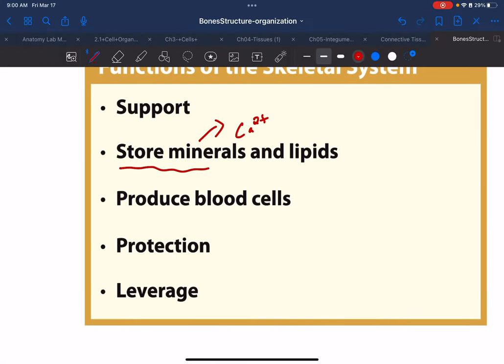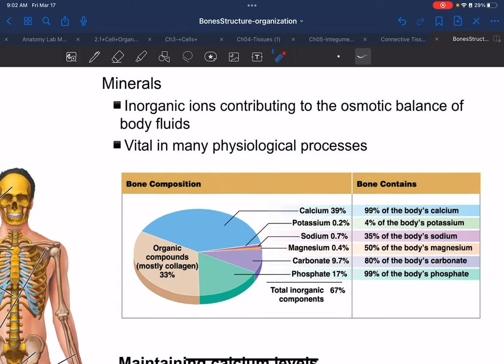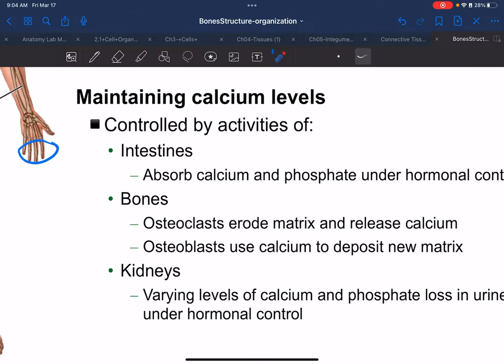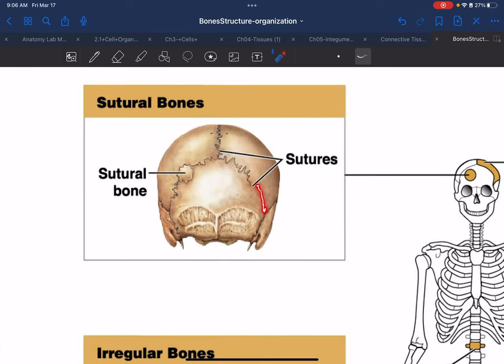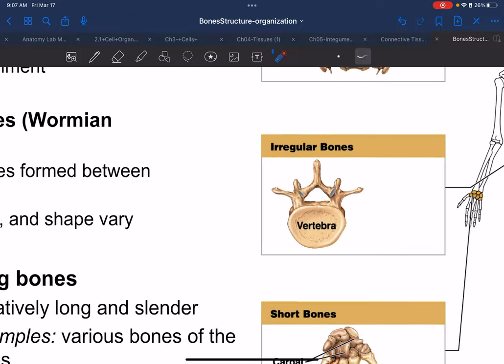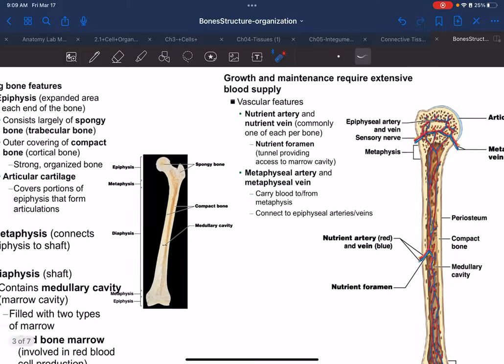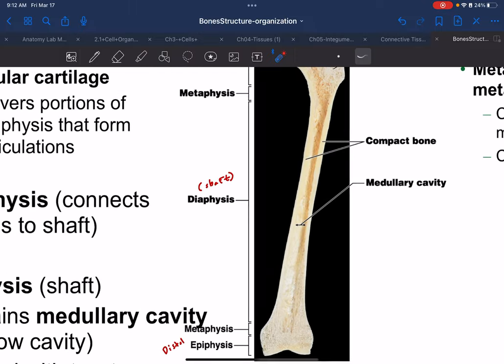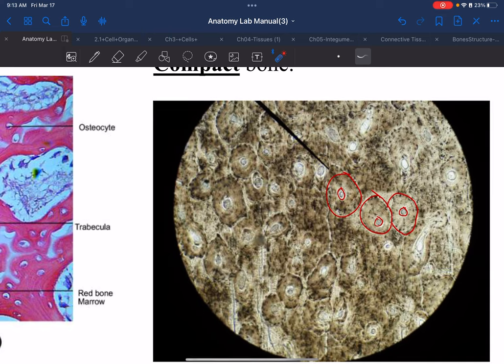Bone Anatomy Part 1